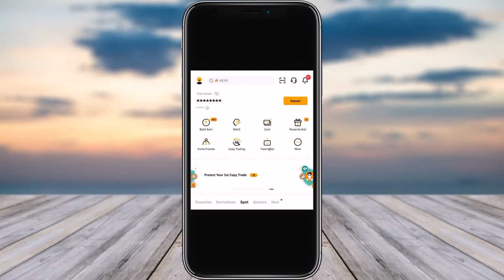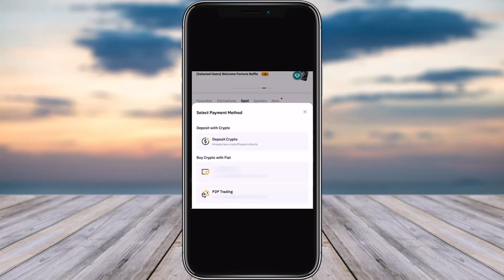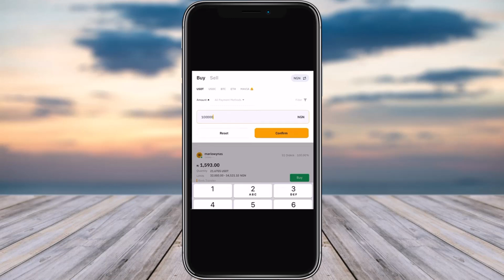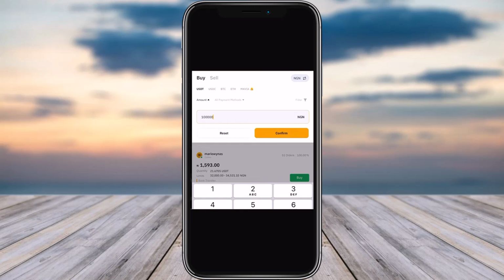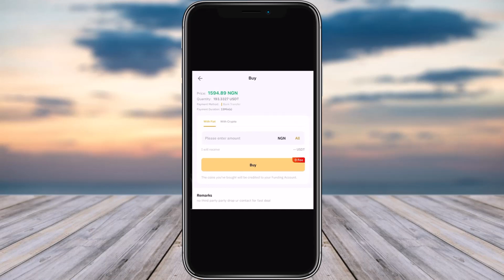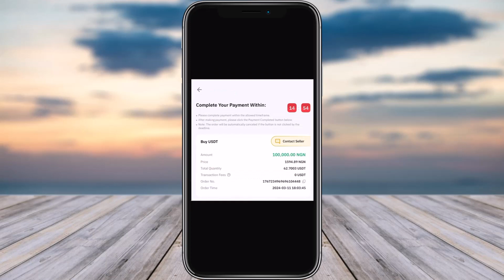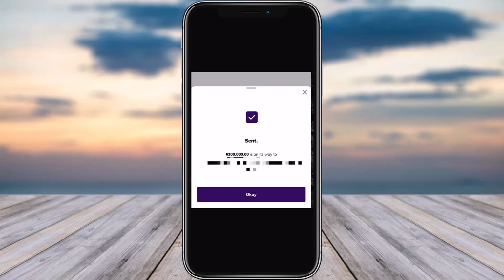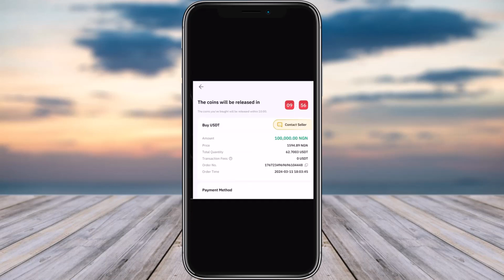How To Deposit Money Directly From Bank Account To Bybit !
In this video, we’ll guide you through the process of depositing money directly from your bank account to Bybit using P2P trading. Whether you’re new to the platform or just need a quick refresher, we’ll cover all the steps to make your deposit simple and secure. Let’s get started!

To deposit money from your bank account to Bybit:

Open the Bybit app on your phone and sign in to your account.
Tap on the "Deposit" option located at the top right of the screen.
When the pop-up menu appears, select the "P2P Trading" option.
A notification will appear—tap on "Acknowledge" to proceed.
In the P2P section, tap on the "Buy" option to begin the deposit process.
Enter the amount you wish to deposit in the "Amount" field. You can also change the currency by tapping the currency icon.
Once done, tap on "Confirm."
Next, tap on "All Payment Methods" and choose "Bank Transfer" or another payment method based on your preference.
Confirm your payment method by tapping "Bank Transfer," then tap "Confirm."
Choose the seller from the list provided, then tap "Buy" on the right side of the screen.
You’ll now see an interface where you can review the details and enter the amount of crypto you want to purchase, which will be converted based on your deposit.
After entering the amount, tap "Buy" at the bottom to proceed with the payment.
Complete your payment by following the instructions, then tap "Payment Completed" once the transaction is finished.
A confirmation message will appear. Tap "OK" to complete the process, and you’ll receive a notification that your coins will be released within a set timeframe.
And that’s how you can deposit money directly from your bank account to Bybit using P2P trading. We hope this video was helpful!